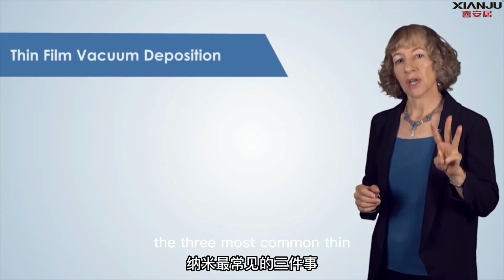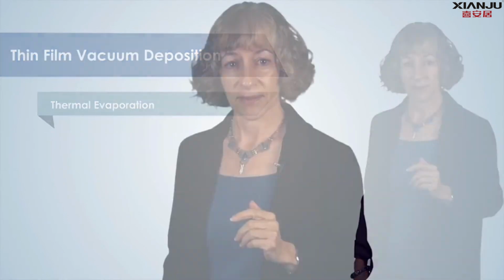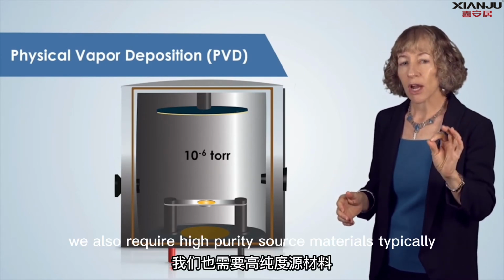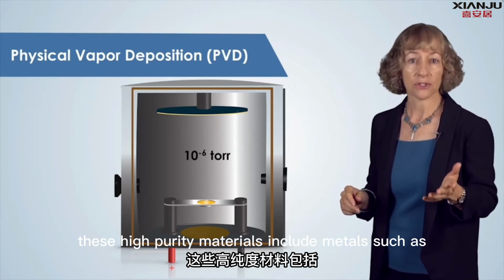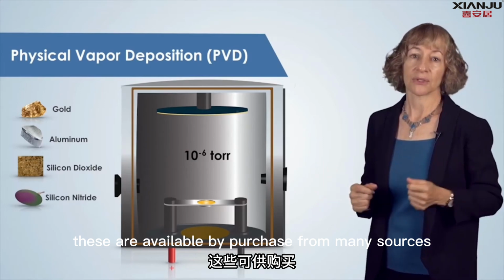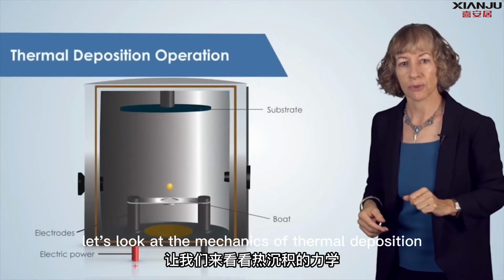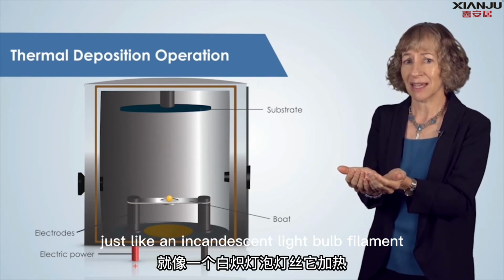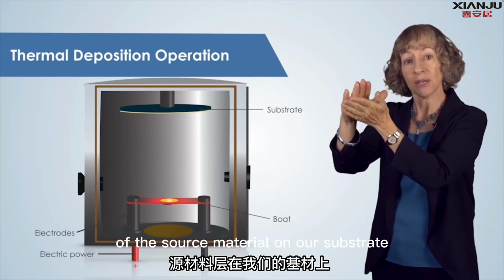What is PVD sink?